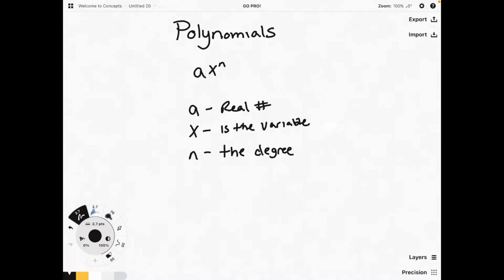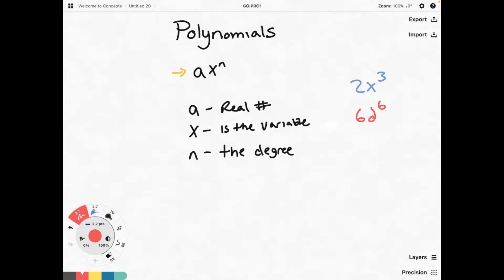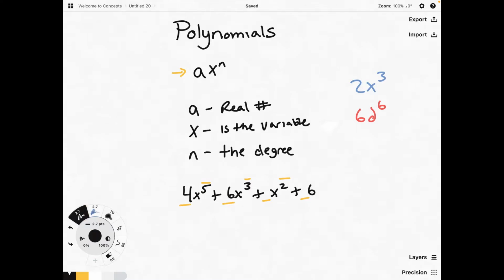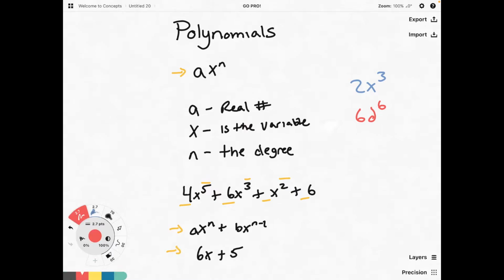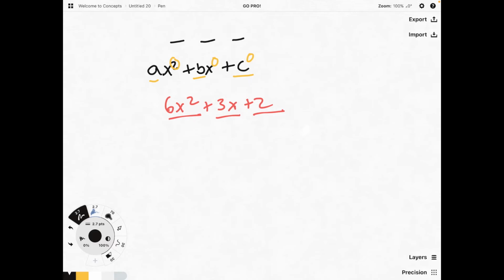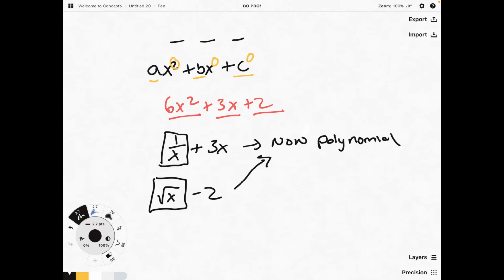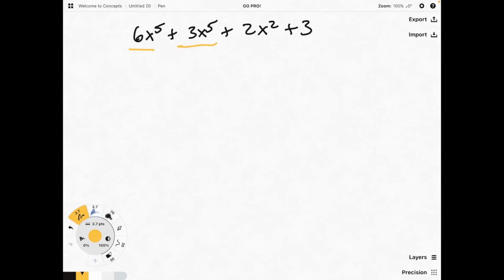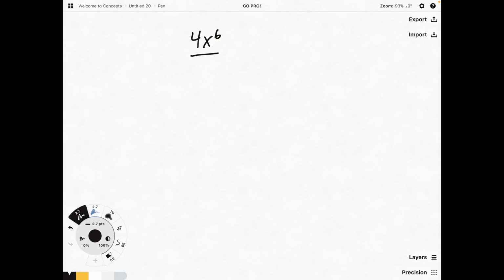What is a Polynomial (Polynomials defined - Binomial / Trinomial / Non polynomial)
This video will go into details on what a polynomial is and what a polynomial is not. We will look at binomials, trinomials, and non polynomials